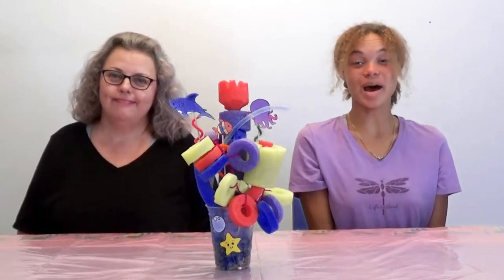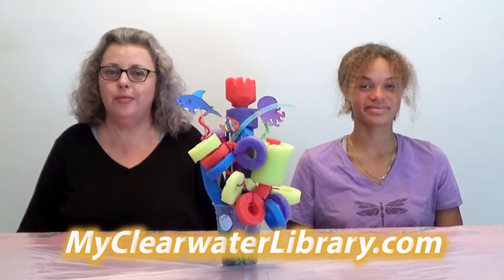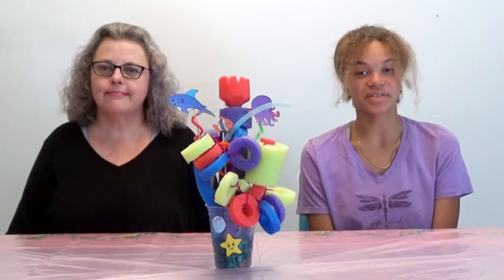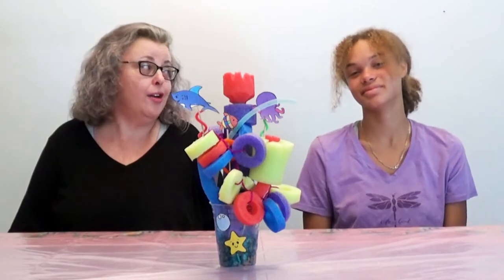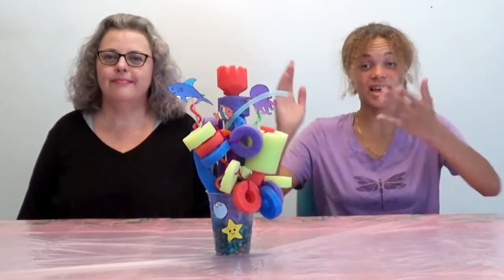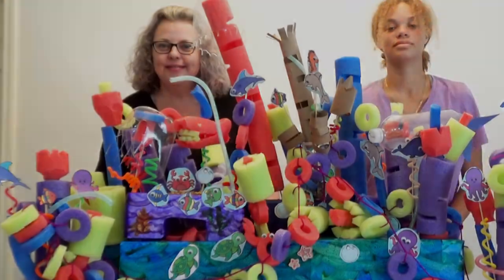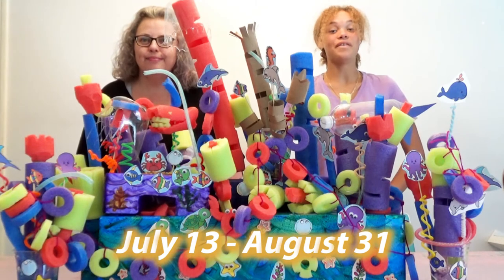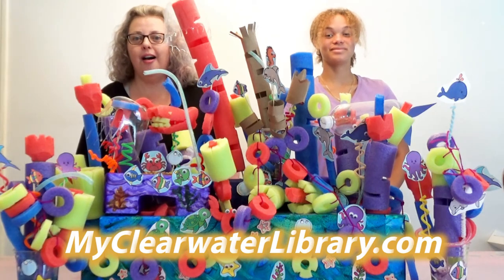Pool Noodle Coral Reefs Virtual Craft Announcement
Create your own underwater fantasy with a colorful coral reef made from pool noodles!  This is a fun and easy activity for the whole family, with endless possibilities.  I will show you how to create your own pool noodle coral and bases, so this imaginative project can grow and grow…  What type of sea creatures, seaweed, and nautical fun will you add to your reef?

Make and take craft kits will be available at your local Clearwater Public Library System branches while supplies last, but you can also create this project with items you probably have around the house.

Created for the Clearwater Public Library System by SisterEarth.Net

Crafting video will be available from July 13 - August 31 at MyClearwaterLibrary.com